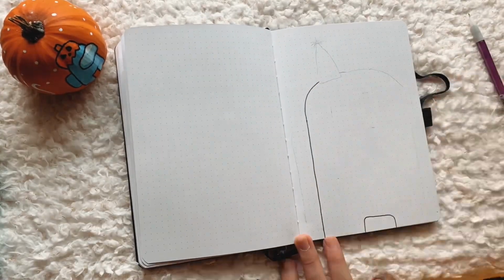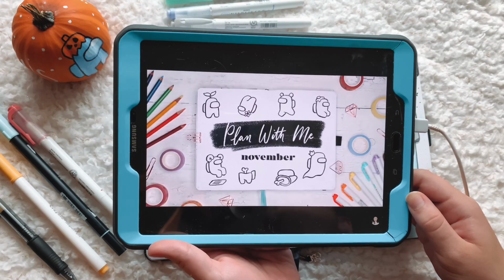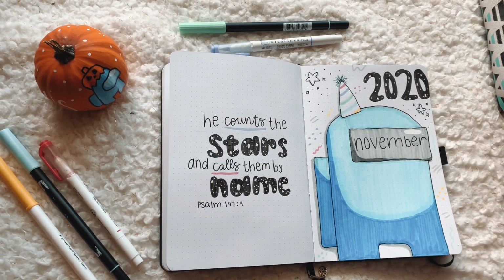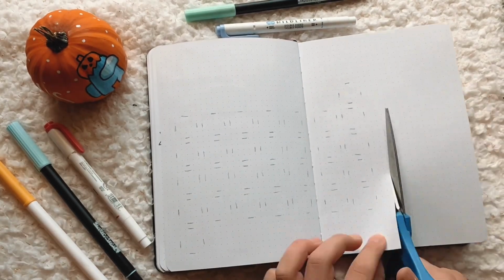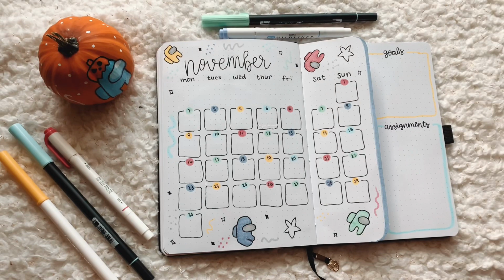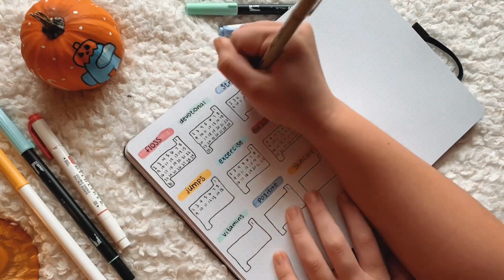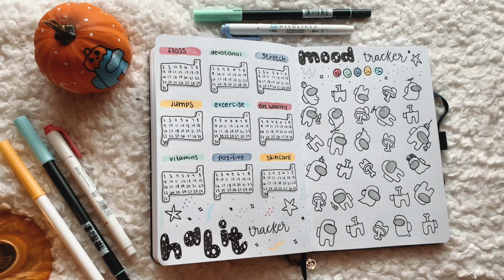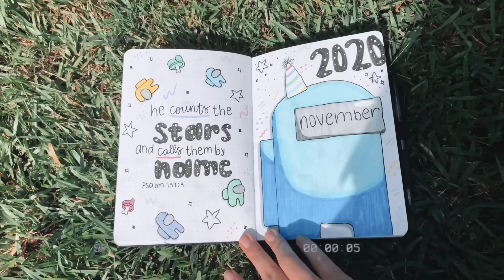plan with me | november 2020 bullet journal setup 🌱 | among us theme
✰ hi guys!! today's video is my november 2020 bullet journal setup! this month I decided to do an among us theme!! I think that it turned out adorable and I hope that u guys like it as much as I do!

✰ supplies ✰
- pilot G-2 size 10
- pencil :)
- white sakura gelly roll size 10
- sakura pigma micron size 03
- black tombow fudenosuke hard tip brush pen
- zebra mildliners in colors red, dark blue, and gray
- tombow dual brush pens in colors pastel green (don’t know the number) and pastel blue (don’t know the number)
- crayola super tip in yellow

✰ “ when the time is right, I, the Lord, will make it happen. "

✰ sub count : 841!!! thank u guys sooo much!! ♡︎